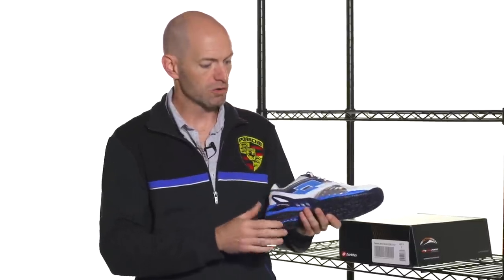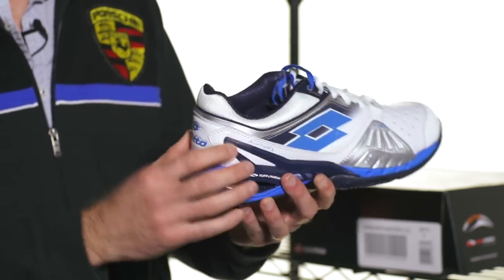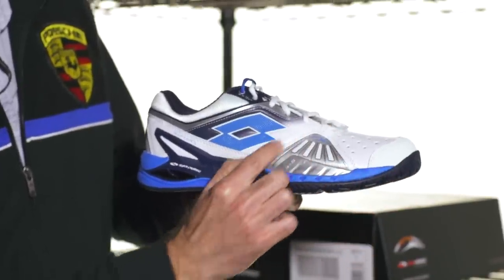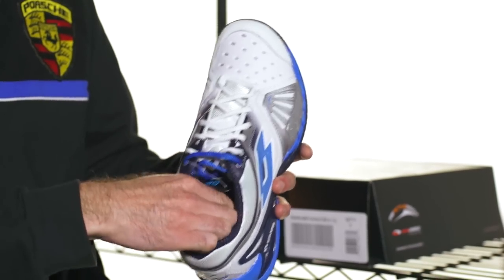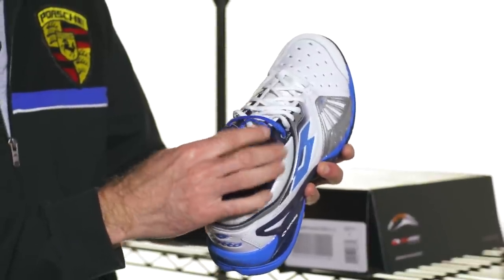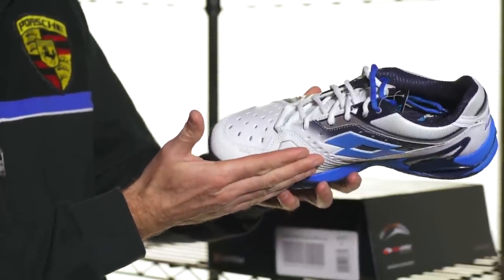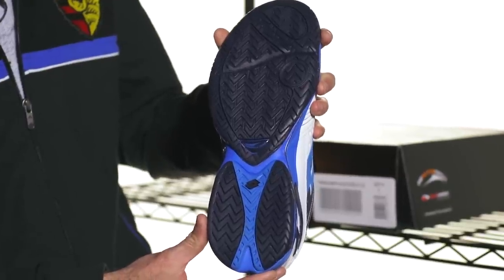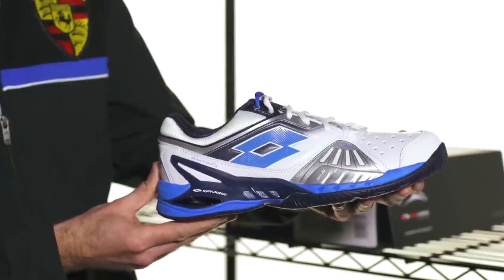TW VLOG #428 - Anatomy of a Tennis Shoe Explained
Chris from Tennis Warehouse explains what makes up a tennis shoe.  The upper, midsole, outsole and how they all piece together to protect an aggressive tennis player.